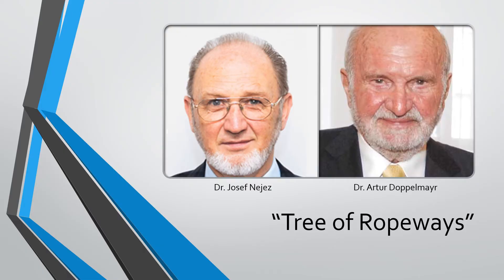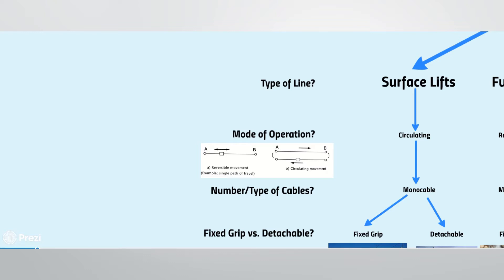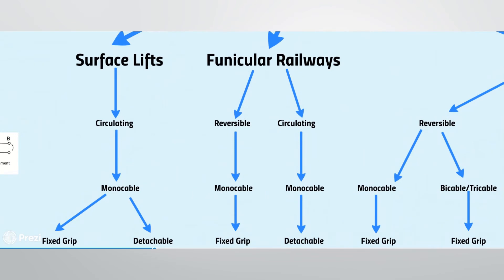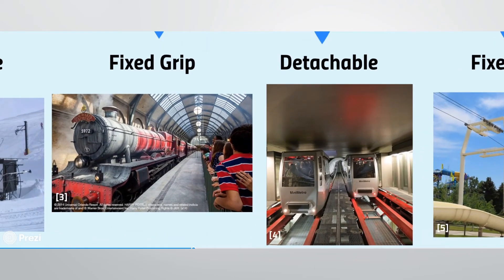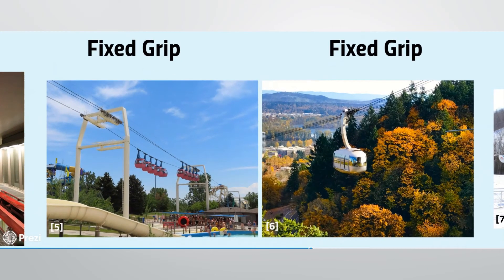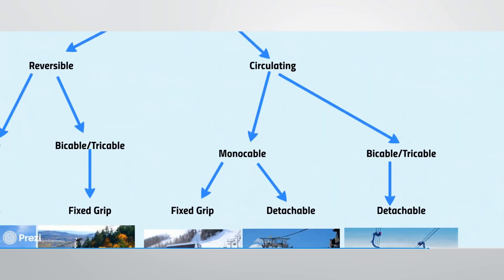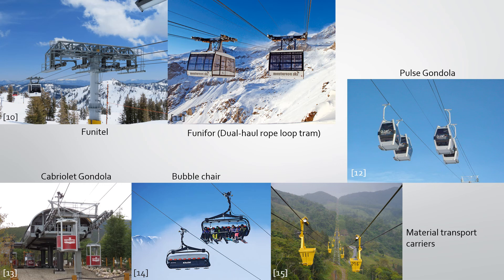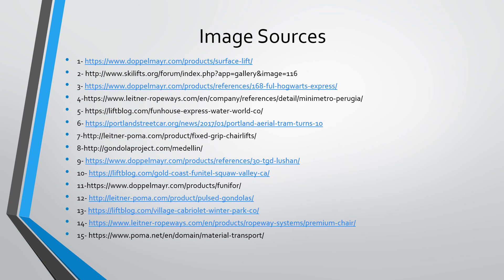Ropeway Center Report Episode 3- Ropeway 101 Part 1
Ropeways are a very broad term for a wide range of technology, which results in a lot of different terminology that can get quite confusing. This webinar episode presents a structure for ropeway classification, including graphics and pictures, from established industry sources found at the Information Center for Ropeway Studies. This is Part 1 of "Ropeway 101," a 2 part series intended to help viewers gain a better grasp of the technological aspects of ropeways. Part 2 will cover ropeway components in a later episode.